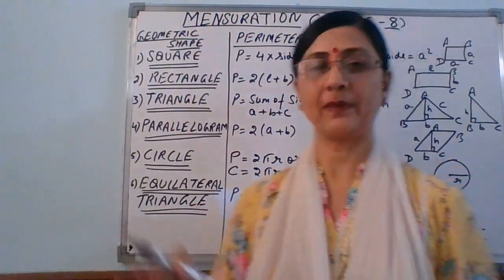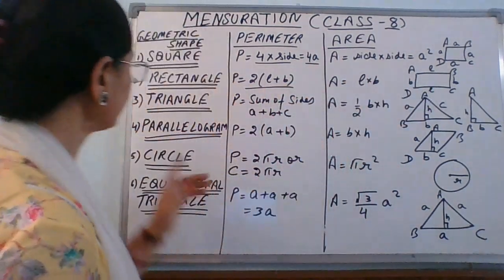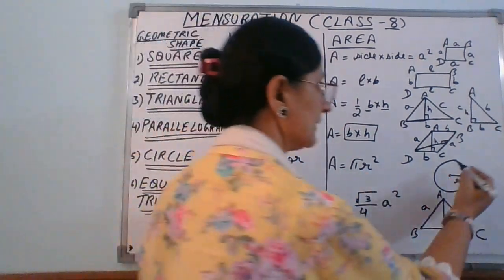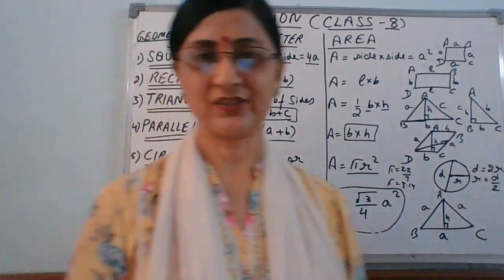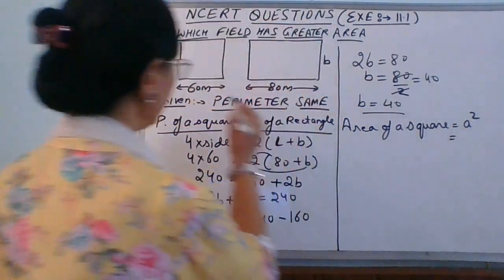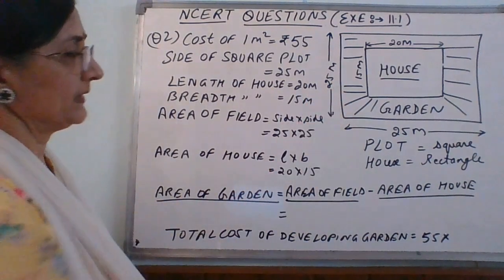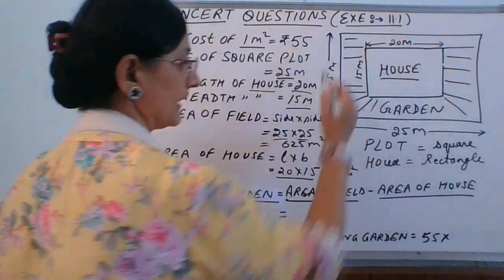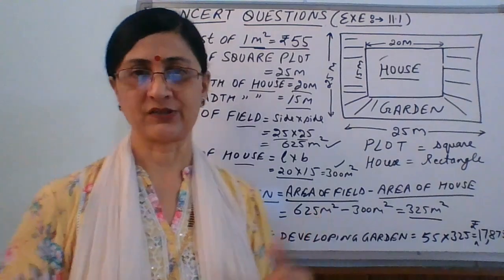Mensuration (Exe:11.1, Q 1& Q2) Class-8 || Part-1